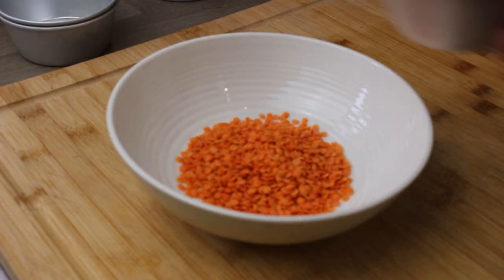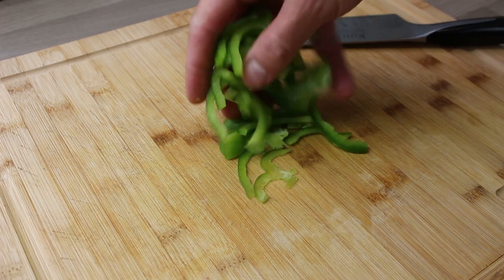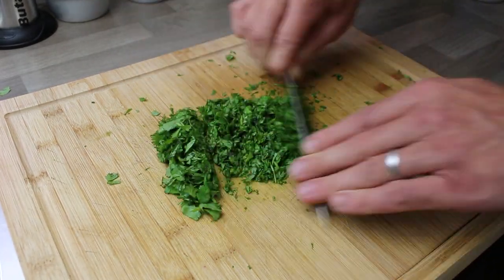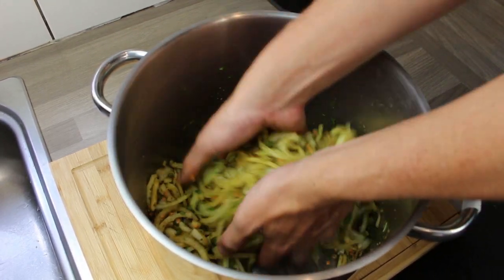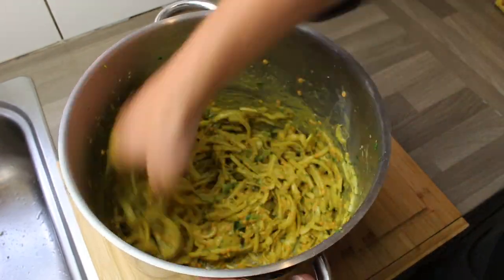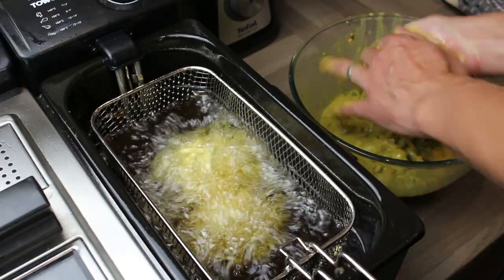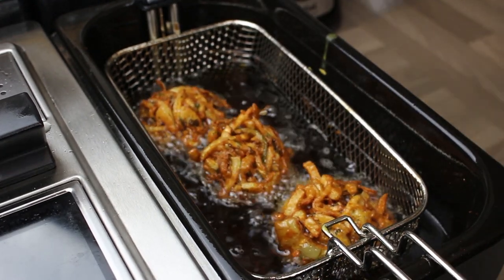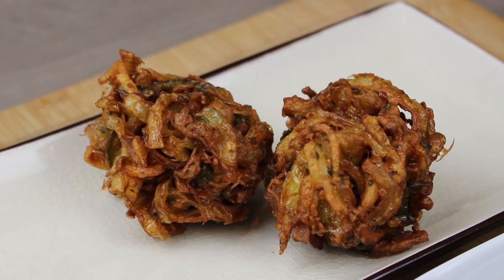How to Make Onion Bhajis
An Indian Restaurant Classic but made at home!

Onions - 4
Green Pepper - 1/2
Split Red Lentils - 3 Tablespoons
Green Chilis - 4
Red Potato -1
Garlic & Ginger Paste - 1 Large Tablespoon
Salt - 2 Teaspoons
Fenugreek Seeds - 1 Tablespoon
Curry Powder - 1 Tablespoon
Turmeric Powder - 2 Teaspoons
Fresh Corriander - Handfull
Eggs - 4 Large
Gram Flour - 200g